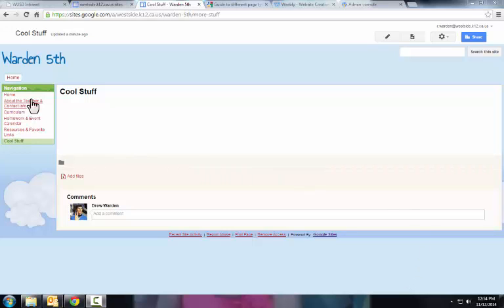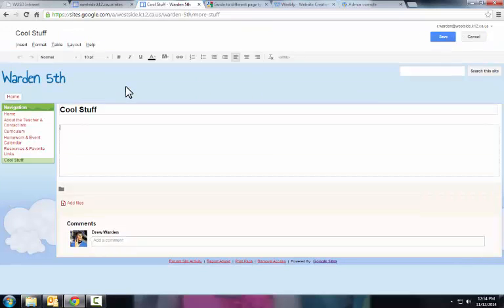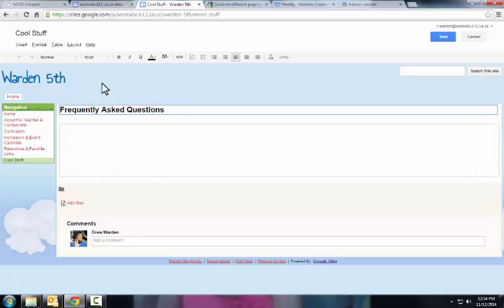Google Sites Renaming a Page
FAQ: How do I rename a page on my Google Site?